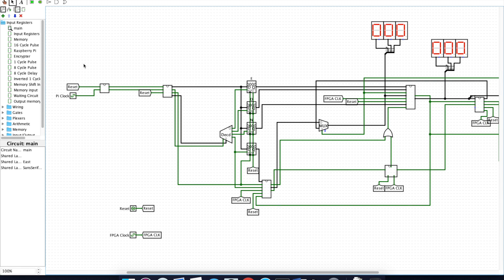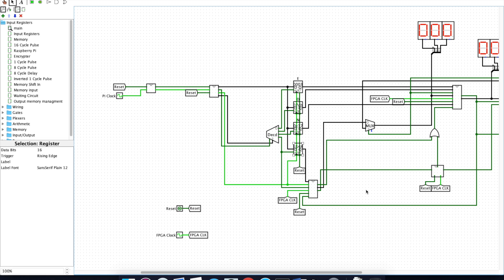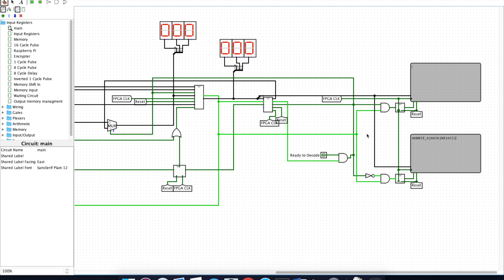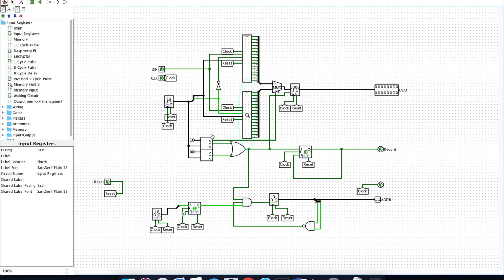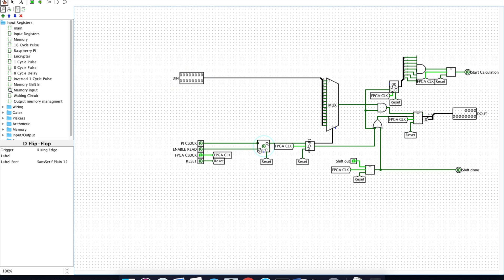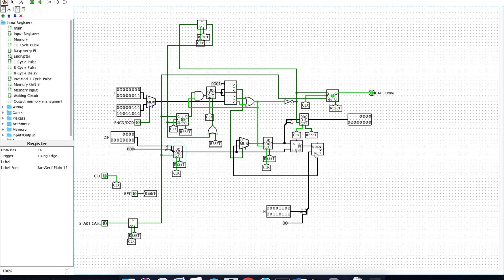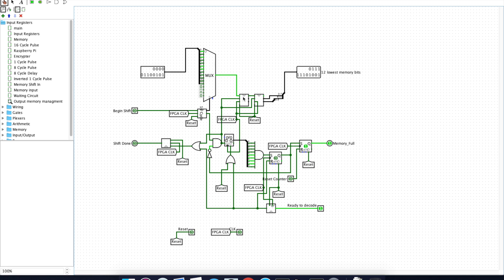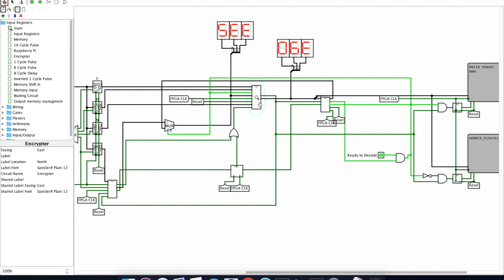Logisim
This video is about Logisim